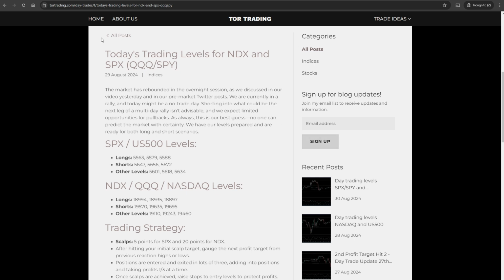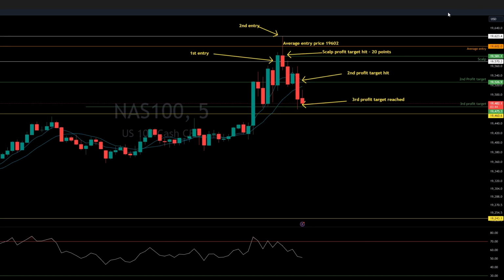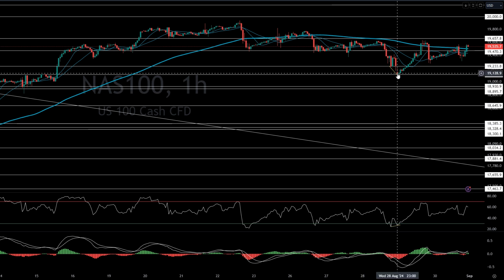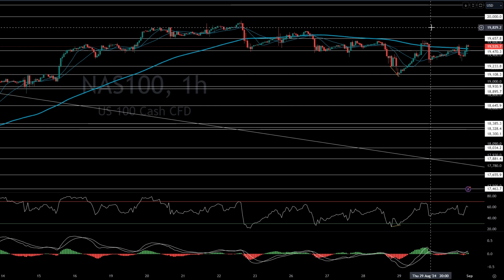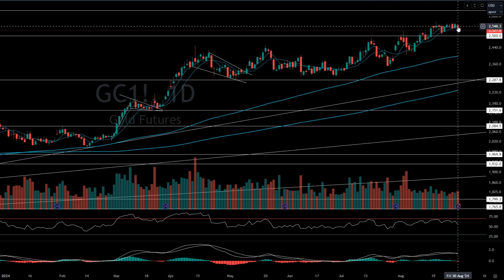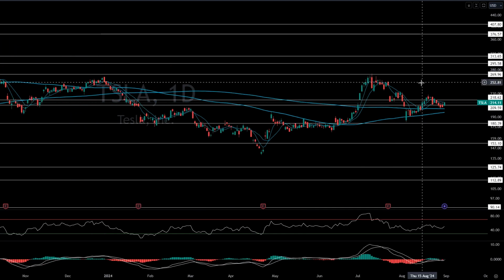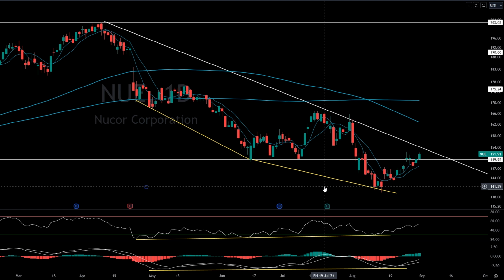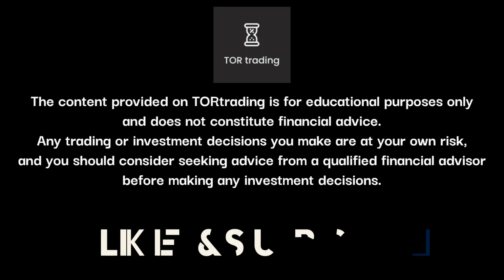7th Winning Day Trade in a Row on QQQ! SPX, NDX Market Analysis & New Tesla Swing Trade Idea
In this video, we break down our 7th consecutive day trade win on QQQ (NASDAQ) and analyse the broader markets, focusing on SPX and NDX from both daily and hourly perspectives. Our last level at 18,900 saw a solid reaction, and we update you on some swing trades, including a new swing trade idea on TSLA (Tesla).

📊 Get daily updates, trade ideas, and support/resistance levels to maximize your trading success.

TradingView is a powerful charting and analysis platform that allows you to track market trends, create custom indicators, and access real-time data from global financial markets. Perfect for both novice and experienced traders.